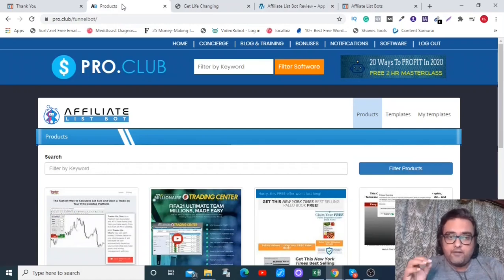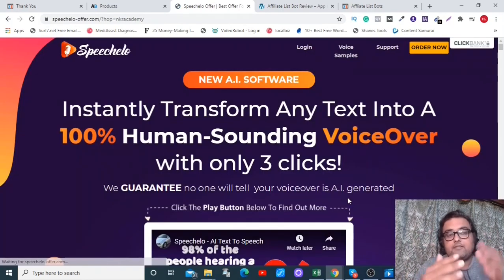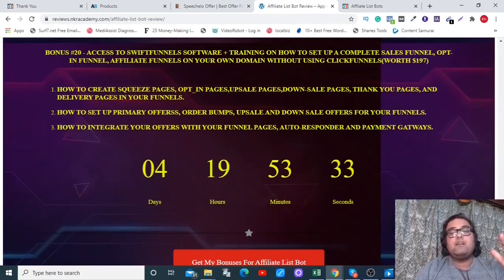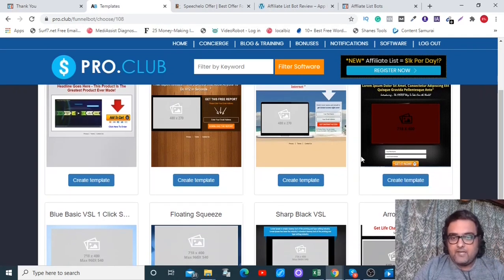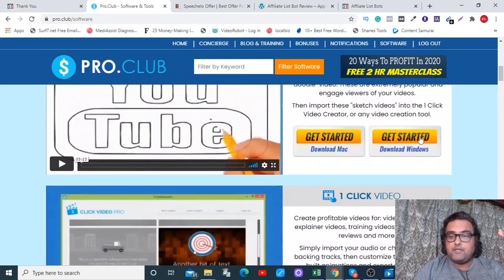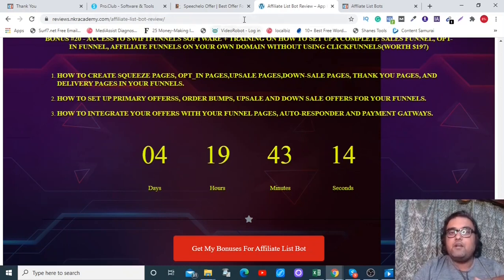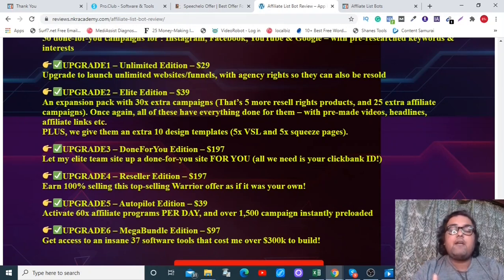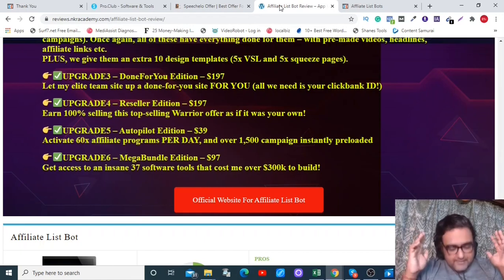Affiliate List Bot Review 👉Demo And 🎁Bonuses🎁 Worth 💲5797 For👉 [Affiliate ListBot Review]👇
Thanks For Checking Out Affiliate List Bot Review 👉Demo And 🎁Bonuses🎁 Worth 💲5797 For👉 [Affiliate ListBot Review]👇

affiliate list bot Review - My affiliate list bot Bonuses Are Worth 💲5797.

If You Do Not Want To Miss Out Then Check The Link Provided Above To Find Out My affiliate list bot Bonus.

affiliate list bot Review - What Is affiliate list bot?

Affiliate List Bots is a cloud-based 3 In 1 software, which creates complete affiliate marketing AND resells rights campaigns that Generate traffic AND build buyers lists On Auto-Pilot On A Hands-Free Manner.

affiliate list bot Review - Key Benefits Of affiliate list bot

👉✅Affiliate List Bot Comes With A Complete Funnel Builder Software With Built-In DFY Affiliate Funnels.

👉✅Affiliate List Bot Comes With contains done-for-you campaigns for Instagram, Facebook, YouTube & Google.

👉✅Affiliate List Bot Comes Pre-loaded with resell rights to 10 top-selling software tools, With 20 high-converting VSL design templates, 10x Done-for-you sales video And 1 click integration with any payment providers.

👉✅Affiliate List Bot Comes With A Squeeze Page Builder - to build your list Which Has 20 stunning squeeze templates And 1-Click Integration With Any Auto Responder And 100 Affiliate Programs.

👉✅Affiliate List Bot Is Available On A Very Low One Time Discounted Price During This WarriorPlus Launch Special Deal.

affiliate list bot Review - What You Getting Inside affiliate list bot Today?

1. Squeeze Page Builder - to build your list
20 stunning squeeze templates
Integrate ANY autoresponder in 1 click
100 affiliate programs  in 1 click
Pre-loaded affiliate programs
PLUS: 2x Preloaded product give-aways for the IM niche!

2. Sales Letter Builder - to sell your own product
10x DoneFor Resell rights Products
10x of our top-selling software tools
10 stunning VSL templates
1 click payment integration

3. Done For You Campaigns
Whether you choose affiliate or info product, it's all done for you:
100 Done-for-you sales videos
100 done-for-you affiliate video reviews
100 done-for-you headlines
50 done-for-you campaigns for : Instagram, Facebook, YouTube & Google - with pre-researched keywords & interests

affiliate list bot Review - How It Works

STEP 1 - Login to Affiliate List Bots via their browser

STEP 2 - Choose from 100 products to promote/sell (affiliate or resell rights)

STEP 3 - Choose from 20 VSL & squeeze page design templates

STEP 4 - Customize the template (tweak headline, change colours, integrate your autoresponder/buy links, etc)

STEP 5 - Upload the design to your site, then rinse & repeat with 10+100 products!

affiliate list bot Review - affiliate list bot Demo

Check The affiliate list bot Demo Video In The Video To Find Out How affiliate list bot Works.

affiliate list bot Review Review - Frequently Asked Questions

Category
People & Blogs